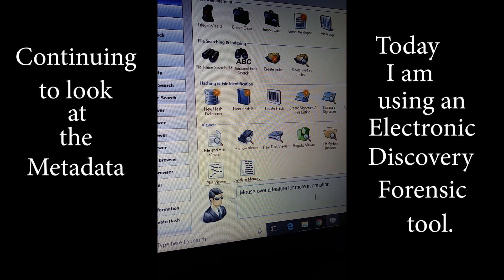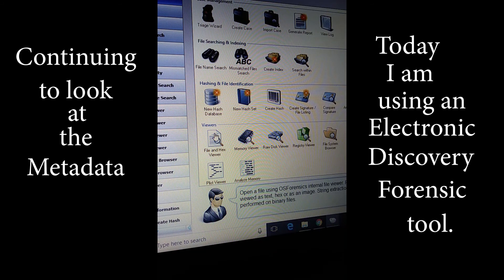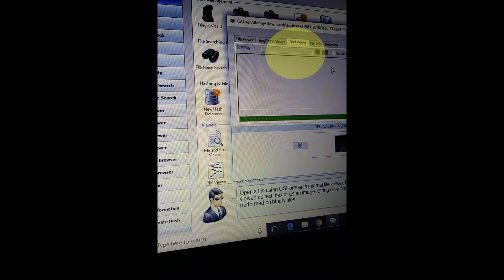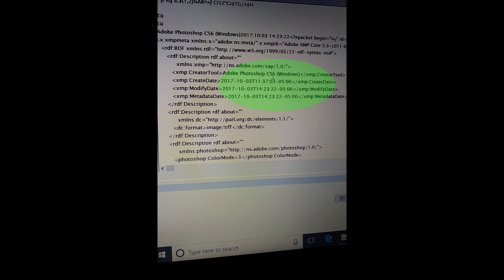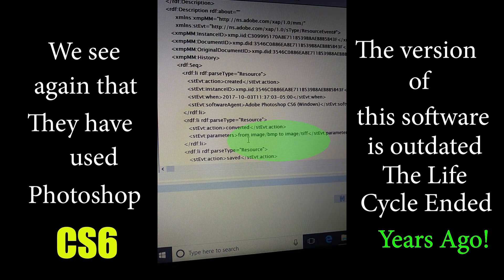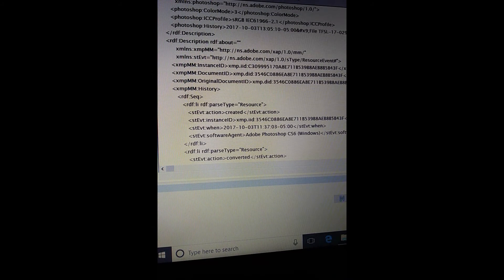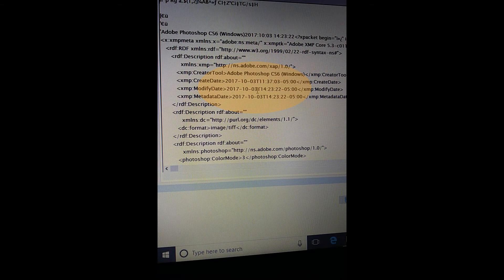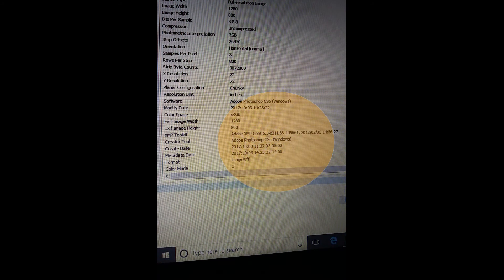KennekaJ What Changed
Some people fight for justice while other stand on the sideline and watch. Kenneka Jenkins Justice.